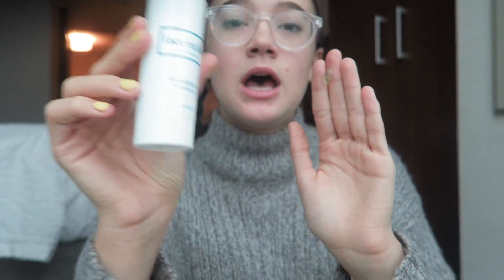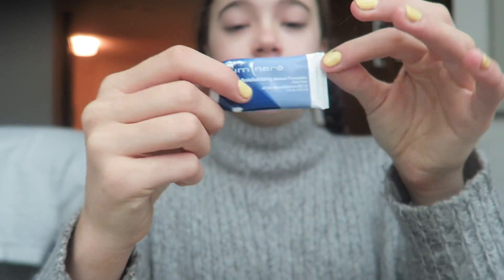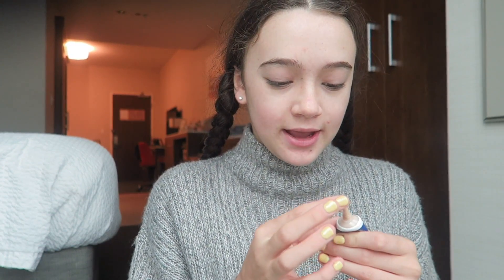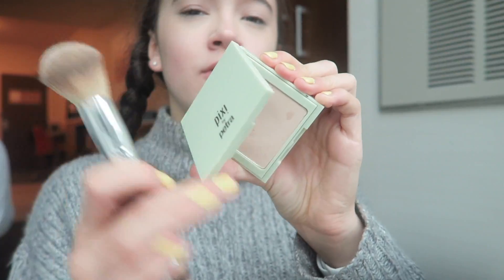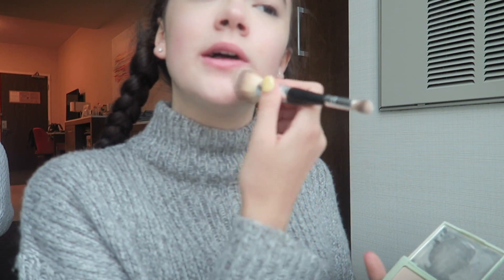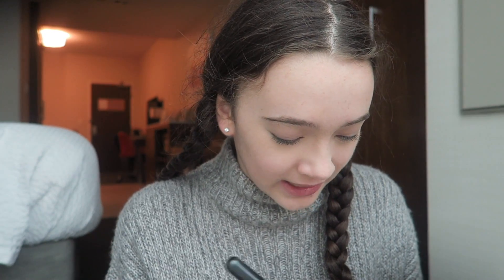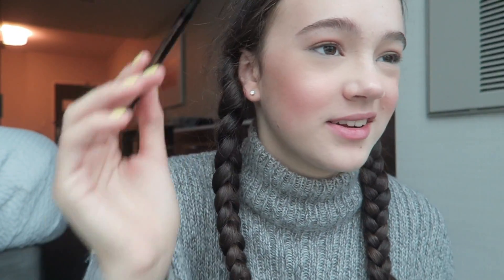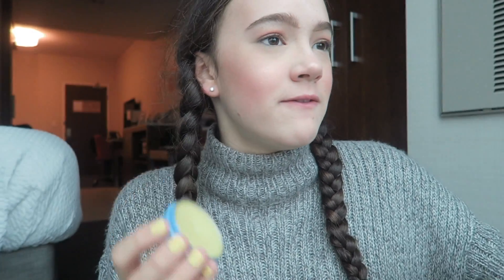Get Ready With Me: Special Day! FionaFrills Vlogs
Get ready with me GRWM for a special day -- VIDCON!!!

Fiona